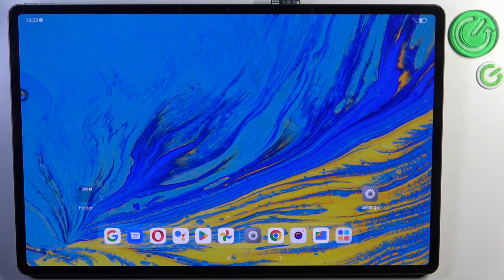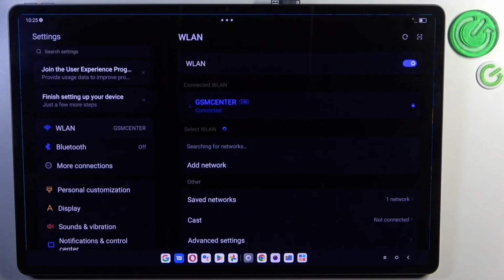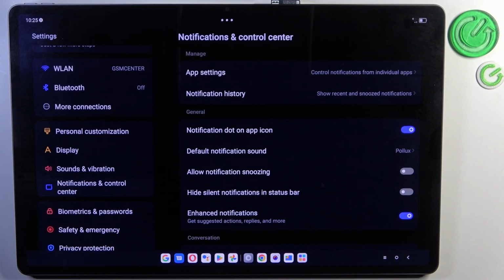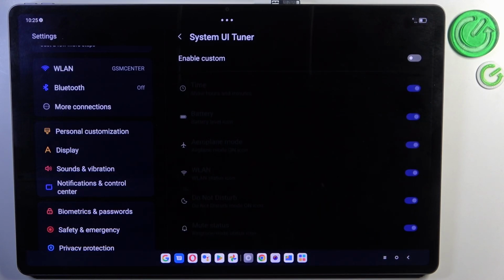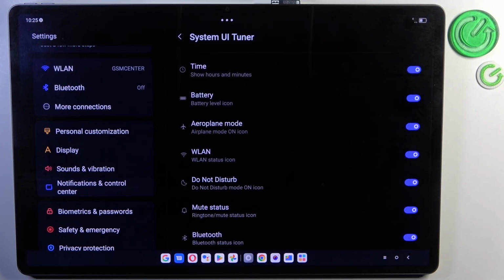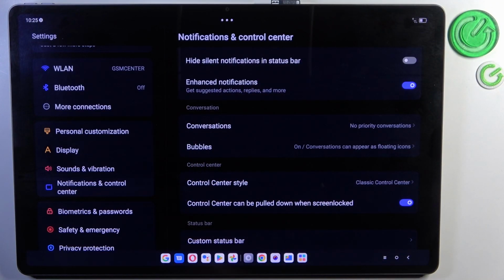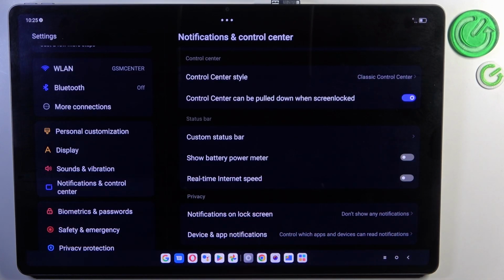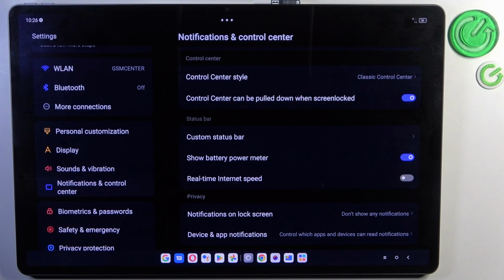How To Add Battery Percentage In Lenovo Tab Extreme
Take control of your Lenovo Tab Extreme's power management by learning how to add the battery percentage to your display. This video tutorial provides a step-by-step guide to help you enable and customize the battery percentage feature for a more accurate view of your device's power. Watch and stay informed about your Lenovo Tab Extreme's battery status.

Where can I find the settings to add the battery percentage on my Lenovo Tab Extreme?

How do I enable and customize the battery percentage display, and what indicators should I look for during the setup?

Can I adjust specific battery-related settings or preferences on the Lenovo Tab Extreme?

Are there considerations for troubleshooting common issues or optimizing power management with the added battery percentage?

What tips can you provide for efficiently managing the battery percentage display for an enhanced user experience on the Lenovo Tab Extreme?